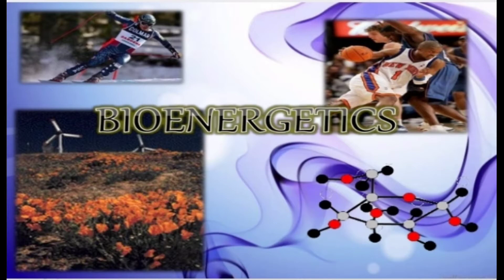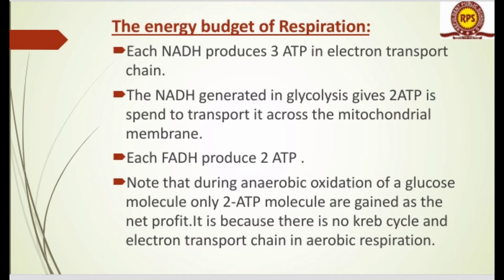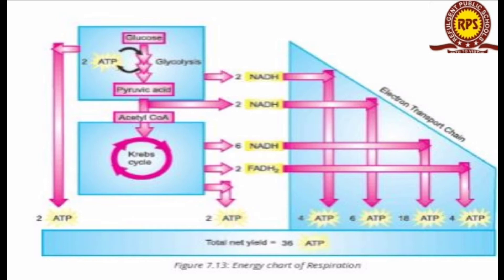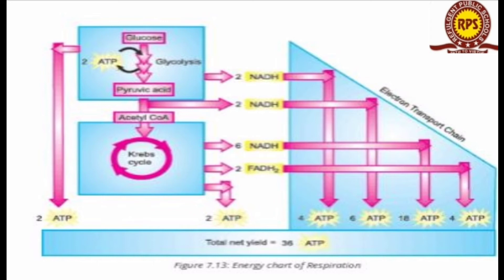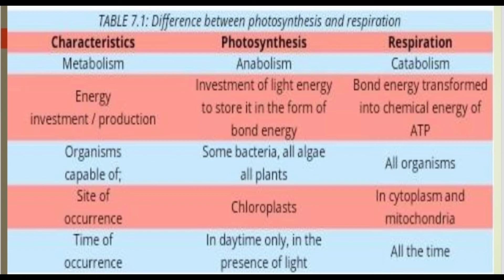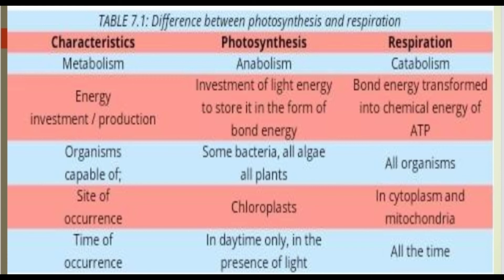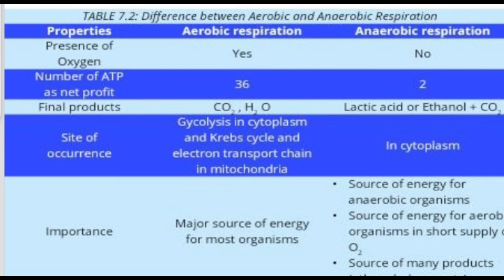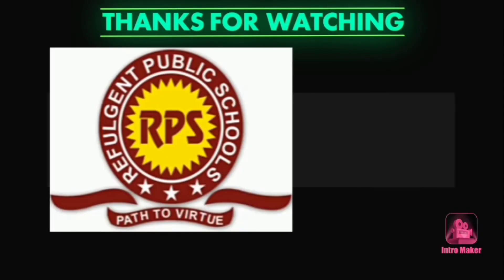chapter no ;8 ENERGY BUDGES